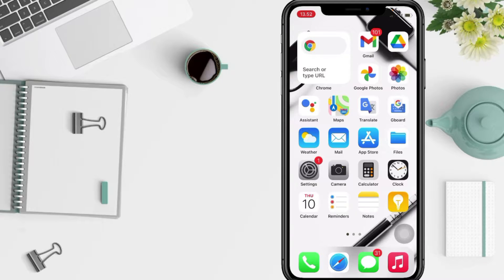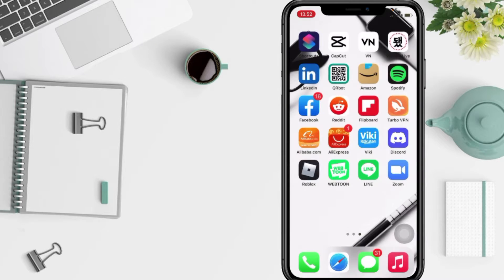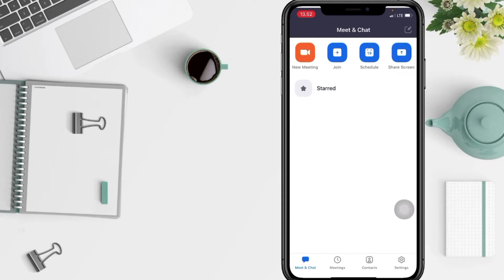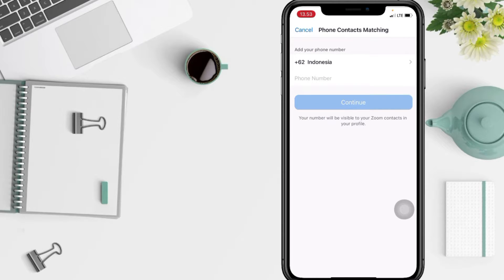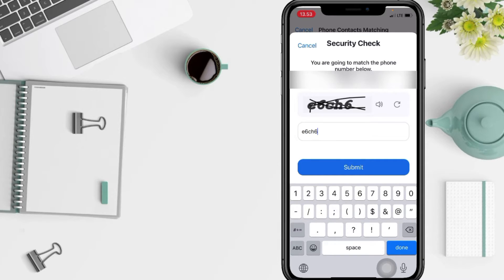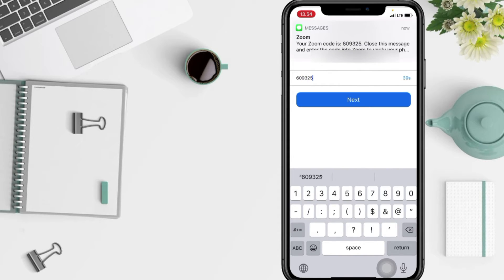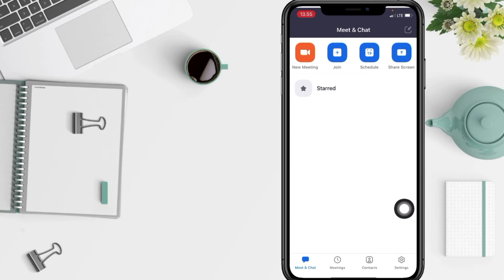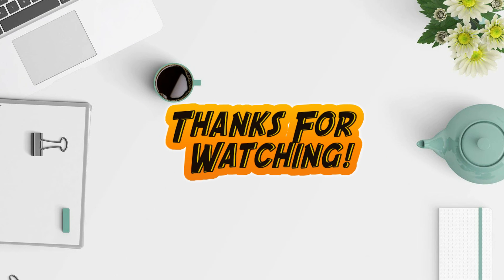How To Add Phone Number in Zoom | Connect Phone Contacts on Zoom Meeting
How to add phone number in zoom? how to connect phone contacts on zoom meeting? You can find the answer in this video.

*this video is related to :
connect phone contacts on zoom meeting
how to connect phone contacts on zoom meeting
how to add phone number in zoom